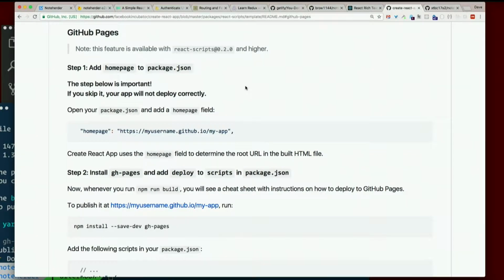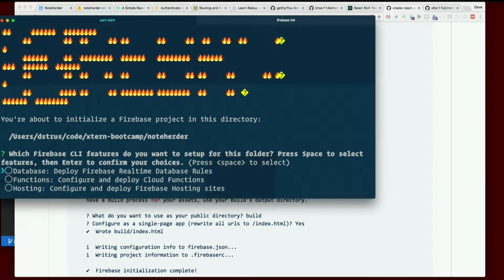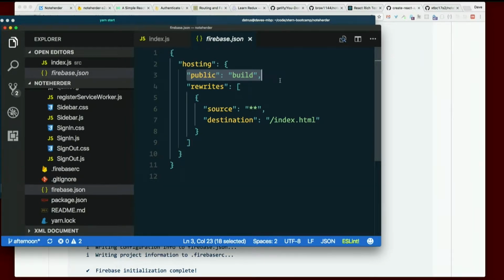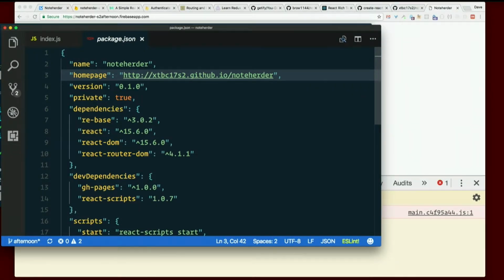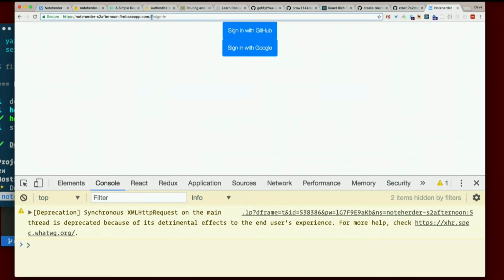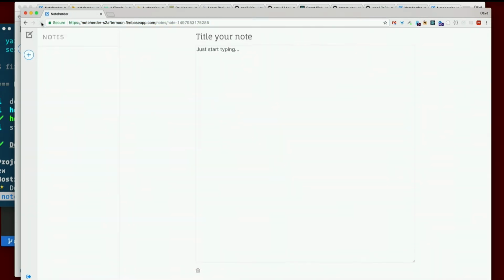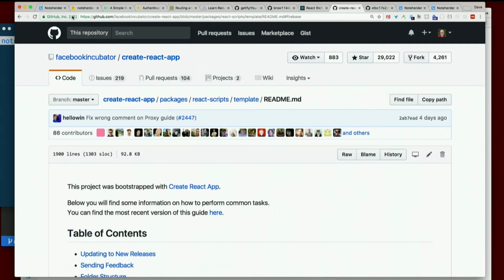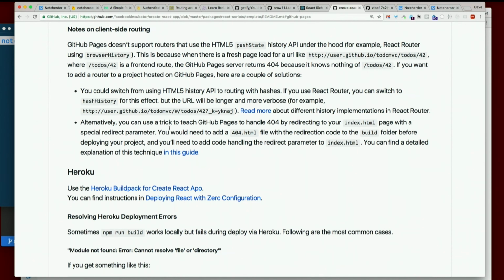Day 12 - Afternoon, part 3: Deploying a React app to Firebase - XTBC 2017 Session 2